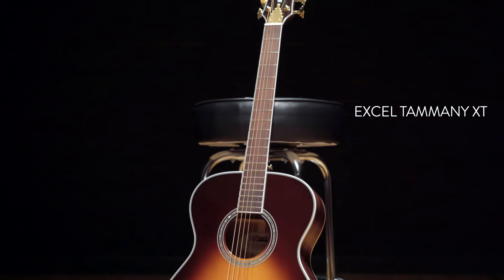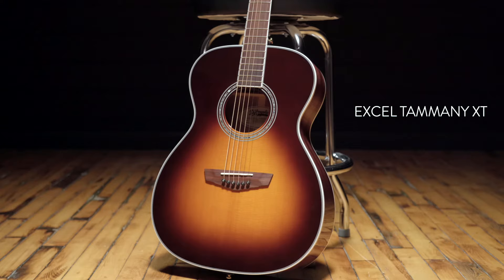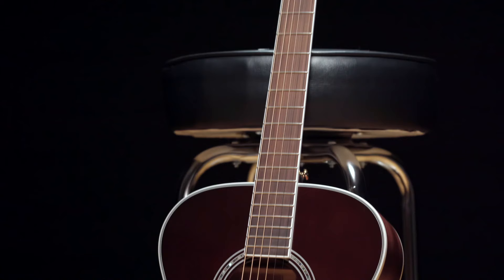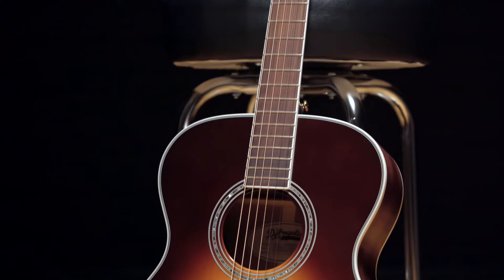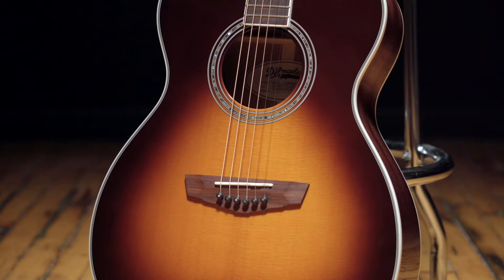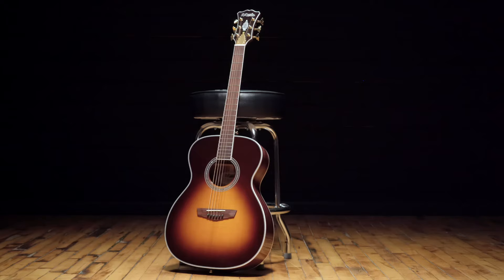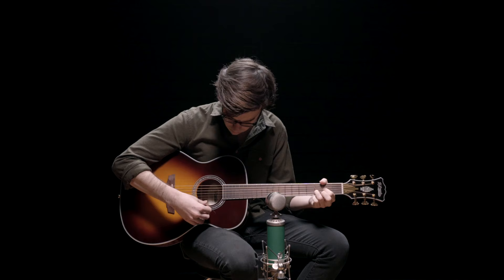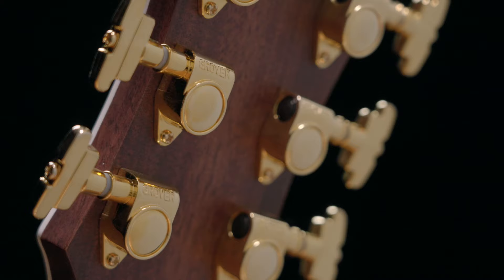Excel Tammany XT Demo with Josh Turner | D'Angelico Guitars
Jan. 24, 2021 | D'Angelico Showroom, New York City | NYC-based singer/songwriter Josh Turner takes a look at the all new Excel Tammany XT.

Mic - Blue Bottle Rocket

Introducing the all-new Excel Tammany XT, an all-solid OM offering cozy tones that only get sweeter with time. Featuring solid mahogany back and sides, a solid sitka spruce top, and a pau ferro fingerboard with no inlays, the Tammany XT prioritizes tone over all else. Finely scalloped top bracing allows for uninhibited resonance, while a combination of darker and brighter tonewoods creates the ideal balance of warmth and articulation. All paired with our minimal Scroll-style headstock, seen for the first time on D'Angelico acoustics, and a Fishman INK-4 onboard preamp/tuner for true-to-tone amplification. Now available in Vintage Sunburst, Walnut Stain, and Vintage Natural.

About D’Angelico:
Founded in 1932 by John D’Angelico, D’Angelico Guitars is a New York City-based guitar brand built on the history of one of the most revered luthiers of all time. Committed to maintaining the legacy of its original founder, D’Angelico intends to both honor its roots and build ambitiously toward the future.